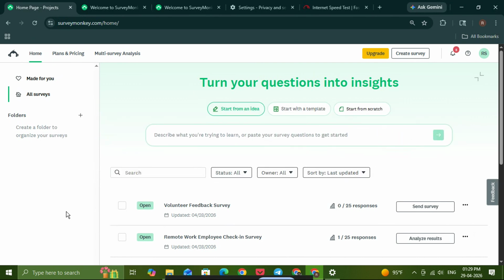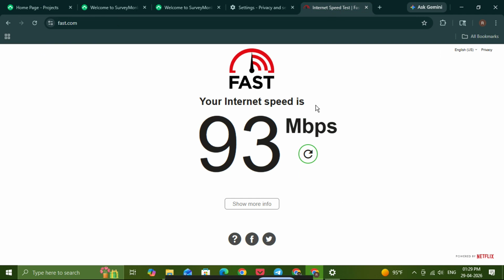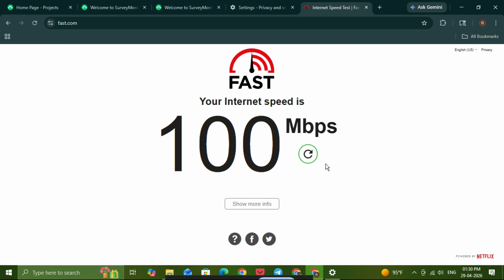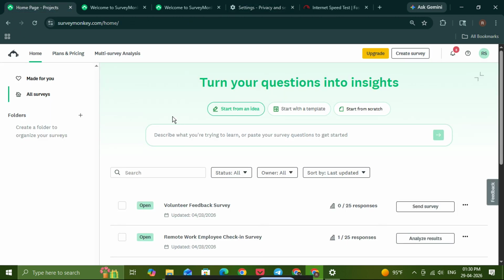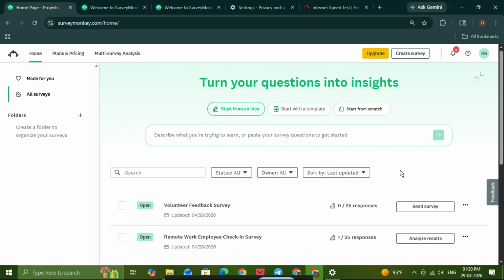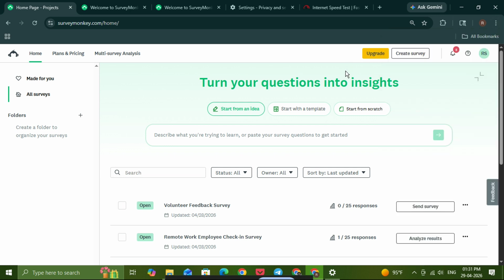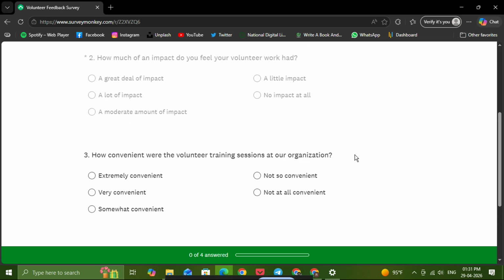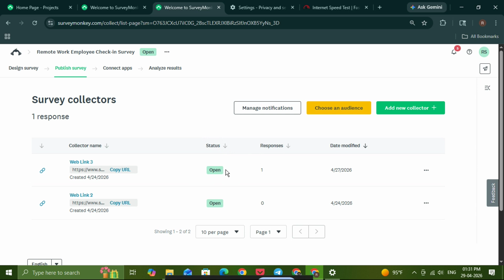How To Fix SurveyMonkey Error Message (Quick Troubleshooting Guide)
Learn how to fix SurveyMonkey error messages quickly with easy troubleshooting steps. This guide covers refreshing the page, clearing cache and cookies, checking your connection, and more.

🕚Timestamps:
00:00 Intro
00:19 Refresh The Page
00:45 Check Your Internet Connection
01:09 Clear Browser Cache & Cookies
01:43 Log Out And Log In Again
02:03 Try Incognito Mode
02:24 Use A Different Browser Or Device
02:49 Check Survey Status
03:11 Recap And Outro

✍️What You'll Learn In This Video:
• How To Refresh SurveyMonkey To Fix Temporary Glitches
• How To Check Your Internet Connection For Loading Errors
• How To Clear Browser Cache And Cookies For SurveyMonkey
• How To Log Out And Log Back In To Refresh Your Session
• How To Use Incognito Mode To Troubleshoot Browser Issues
• How To Switch Browsers Or Devices To Isolate The Problem
• How To Check Whether A Survey Is Active And Accessible

💡Pro Tips:
• Clear cookies and cache if SurveyMonkey keeps looping or failing to load.
• Try incognito mode to quickly test whether extensions are causing the error.
• If one browser fails, test another browser before changing any settings.
• Make sure the survey link hasn’t expired, been closed, or restricted by the owner.

surveymonkey, surveymonkey error, fix surveymonkey error, surveymonkey troubleshooting, survey monkey, browser cache, clear cookies, incognito mode, refresh page, internet connection, survey error, tech support, quick fix, how to fix